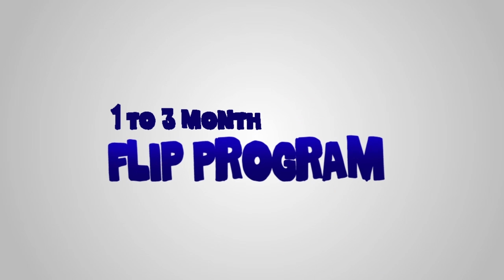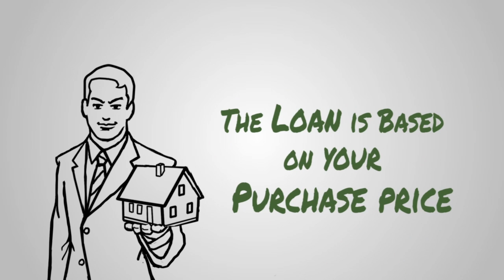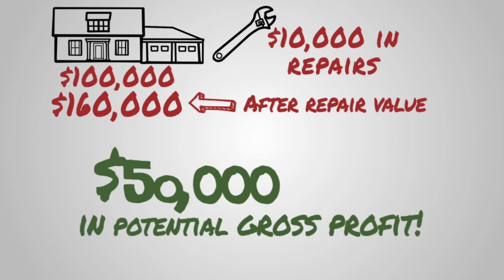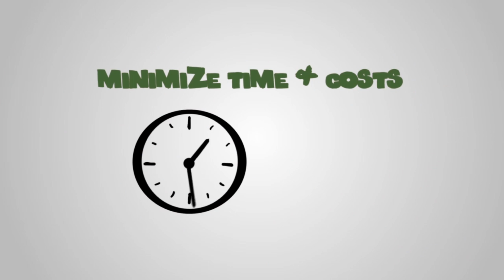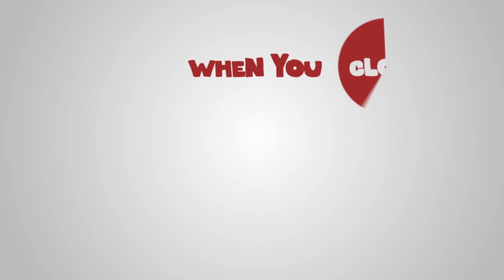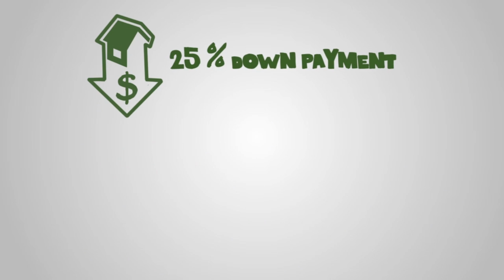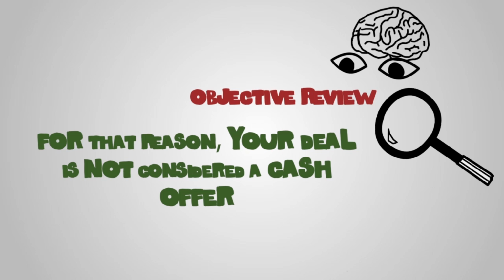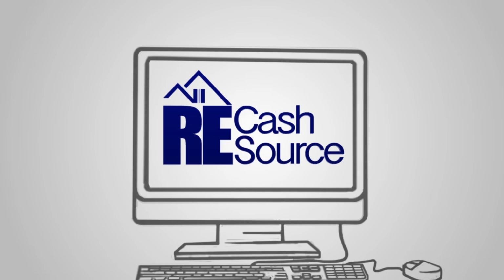RE Cash: 3 Month Flip